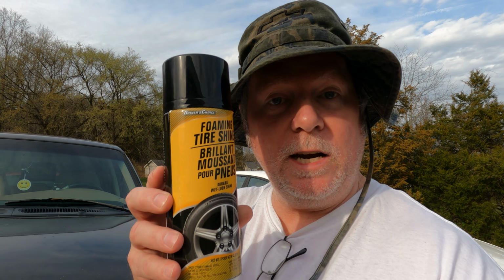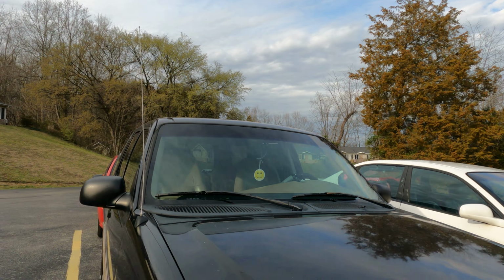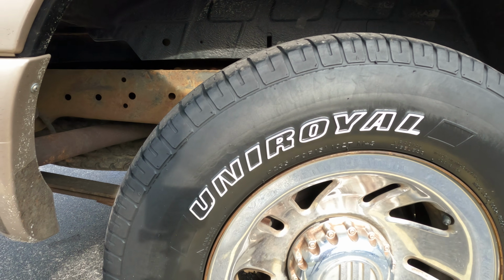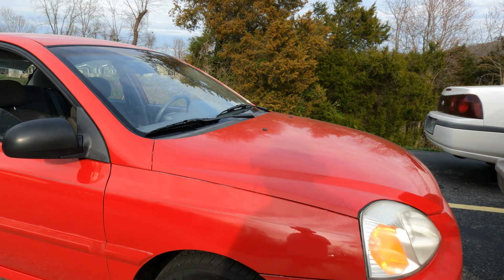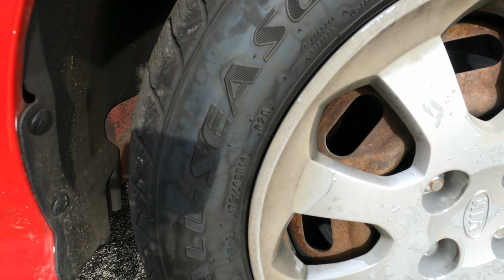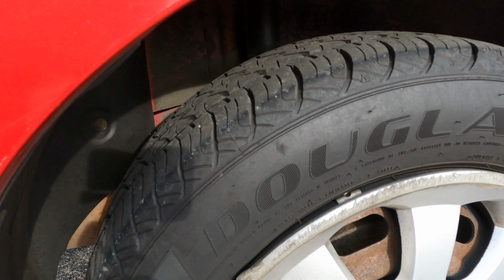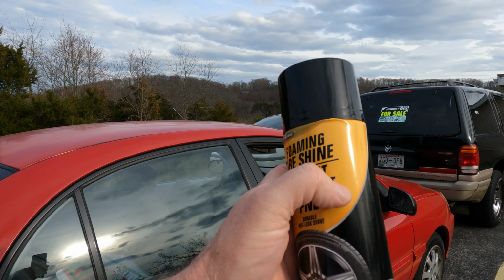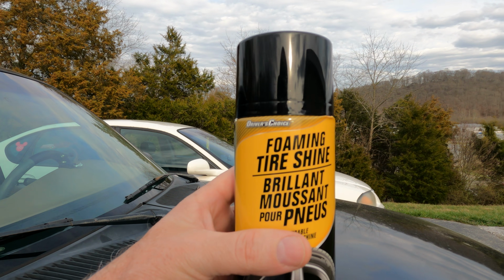Is the Dollar Tree Foaming Tire Shine, Driver's Choice, Any Good?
For 1 USA dollar bill, is this Dollar Tree tire shine worth it? Should you keep your dollar tucked away in your pocket? Watch, listen, learn.